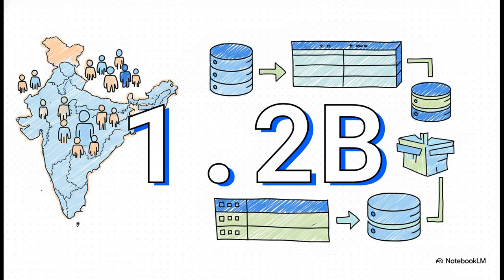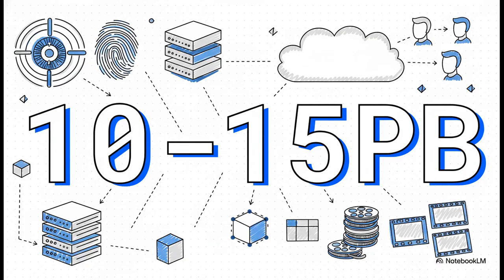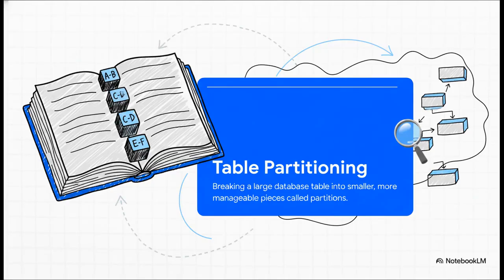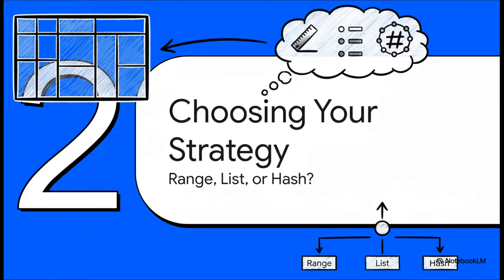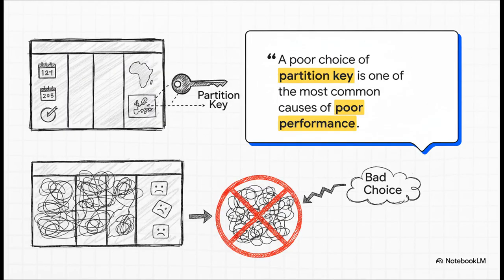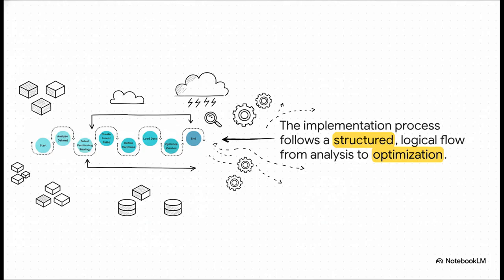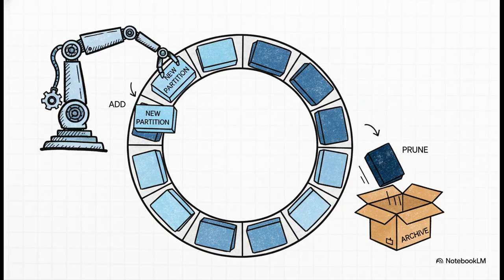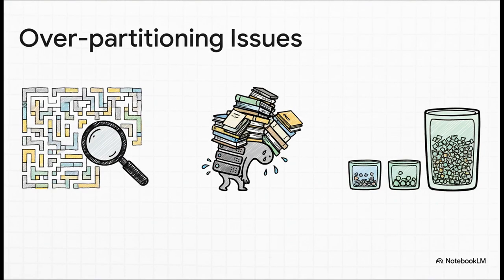Databases at Massive Scale, Table Partitioning, Aadar system, 1.3 billion individual data points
This video explains the most important feature of RDS databases, called table partitioning and why this is important for running systems like Aadar, a indian identfication system, which is useful for all the systems in India